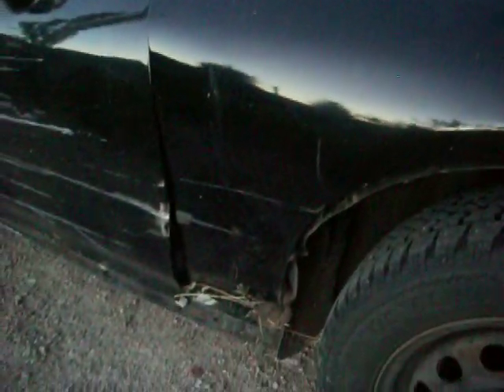Car Accident Aftermath